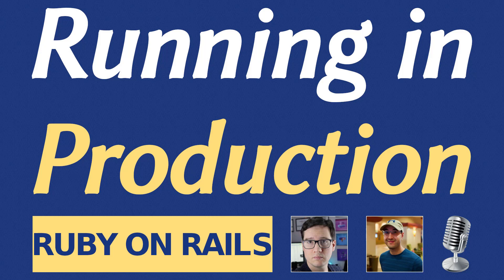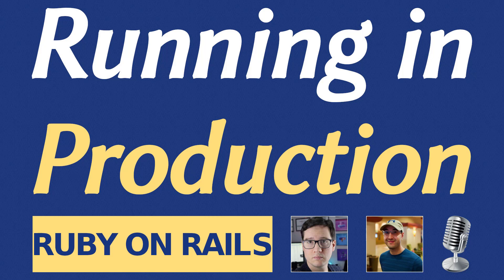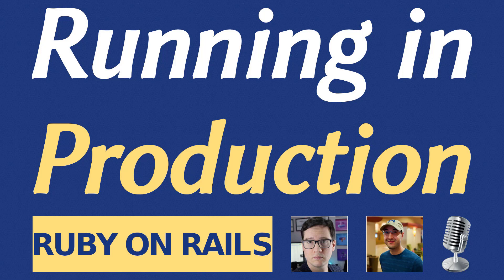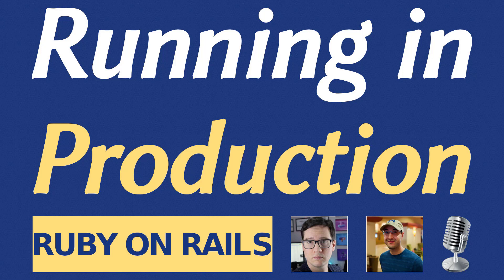Running in Production #2: Using Rails & AWS to Build and Deploy an AWS Certificate Training Platform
In this episode of Running in Production, Andrew Brown talks about how he and his team use Ruby on Rails to build an AWS certification training platform called Exam Pro. We talked about a huge range of AWS services and how they all come together to run and deploy his application.

They’ve gone all-in with AWS. Even their development environment is running on AWS using Cloud9 IDE. Exam Pro has been running in production since late 2018.

Follow along?